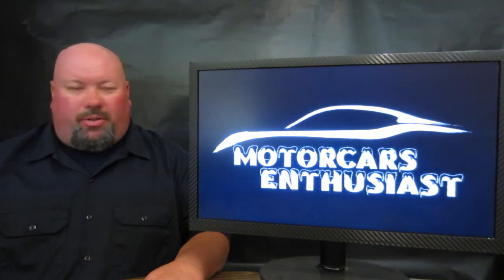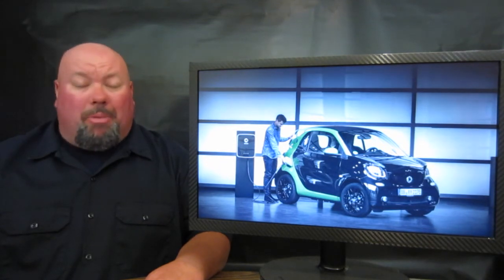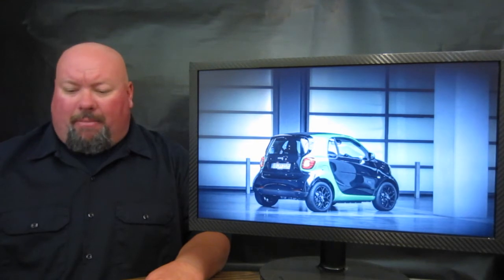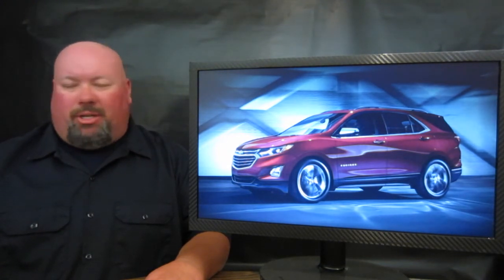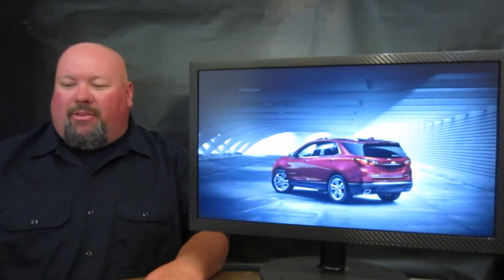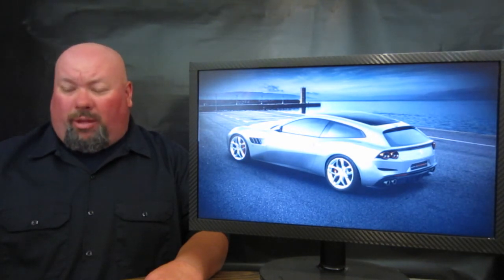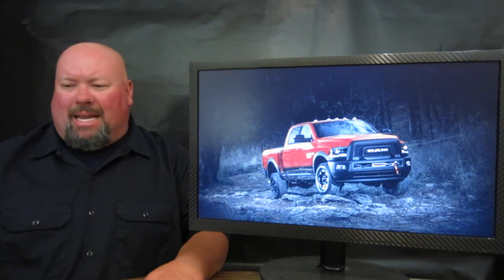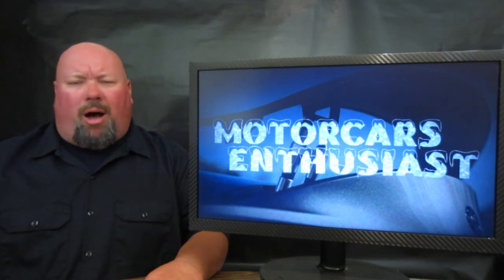Smart For-Two EV. Chevy Equinox. Ferrari GTC4 Lusso T. Apple+McLaren=NO.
News for September 22nd-25th 2016. Smart's new For-Two electric. All new Chevrolet Equinox. Ferrari's next turbo four seater in the GTC4 Lusso T. New Ram coming in 2019? McLaren says nothing is going on with Apple.